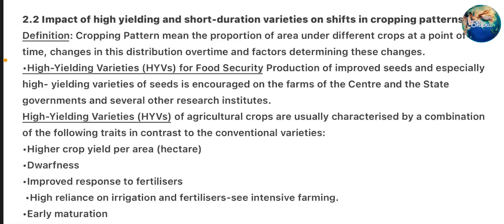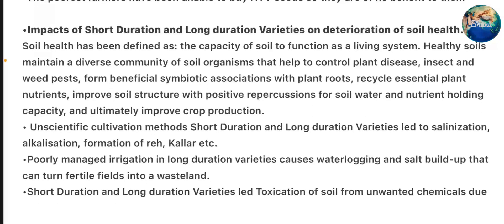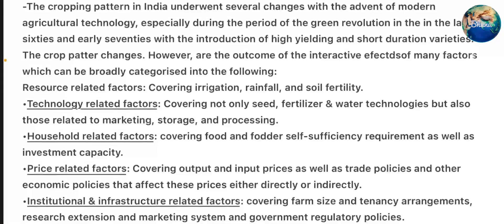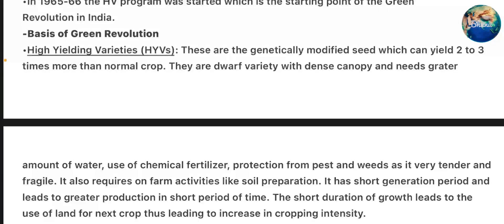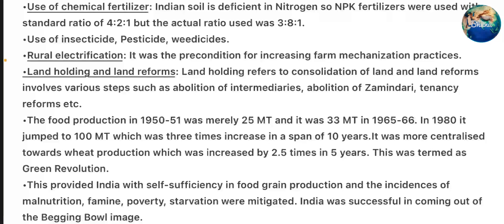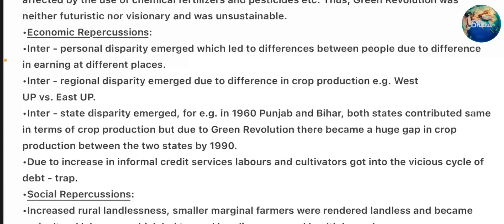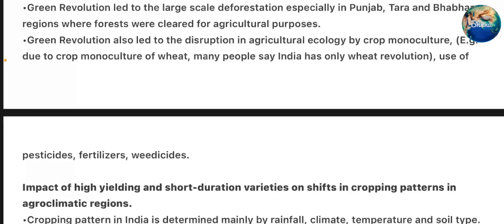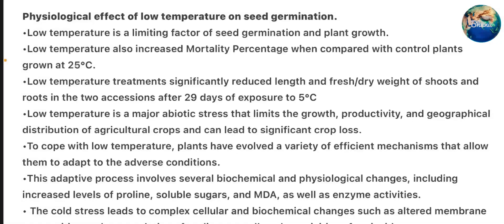Class 2:Impact of High Yielding & short duration varieties of shifts in cropping pattern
Impact of High Yielding & short duration varieties of shifts in cropping pattern